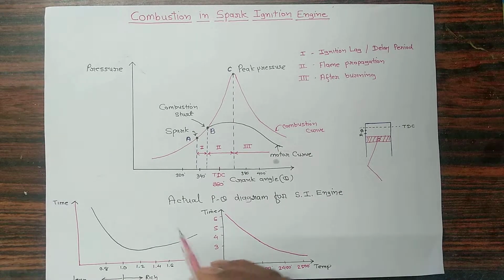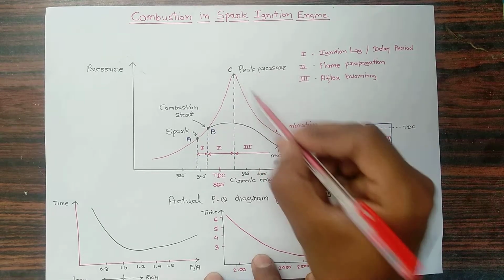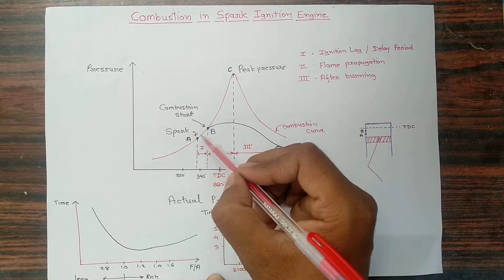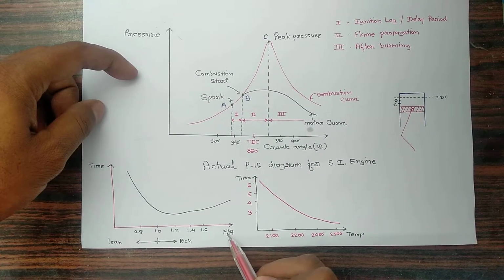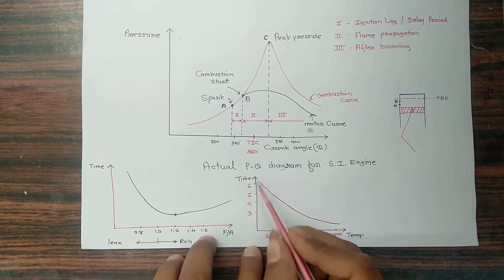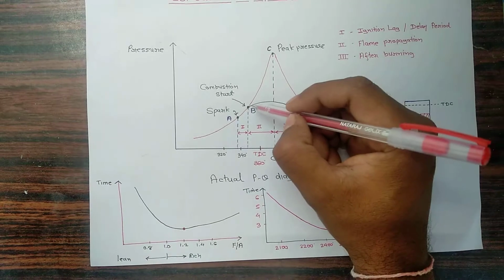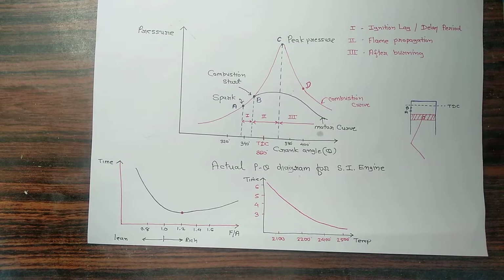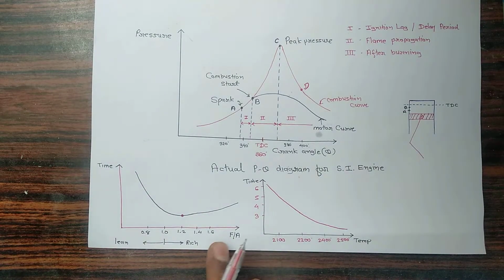Spark Ignition Engine - Combustion Process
3 Phase of Combustion Process